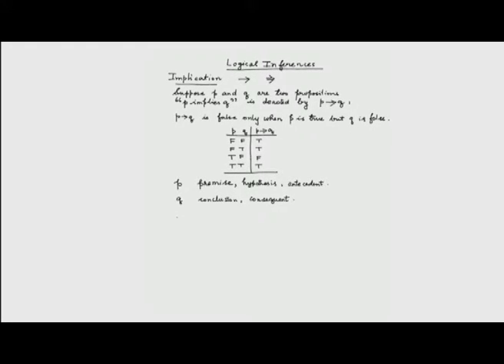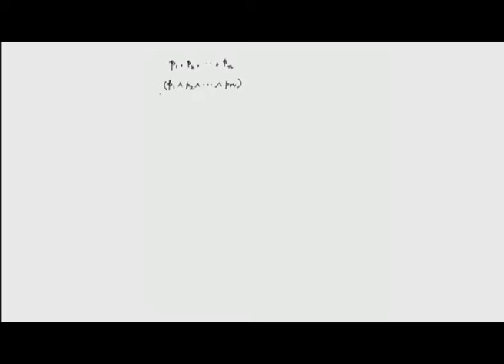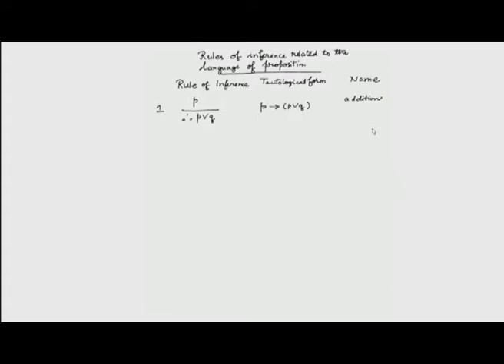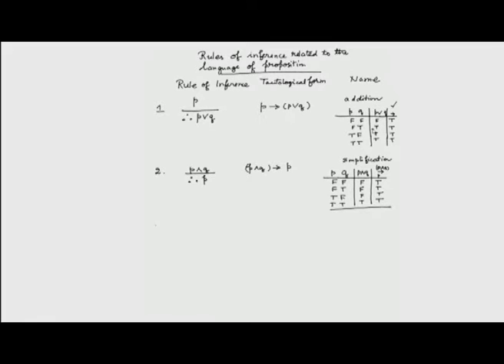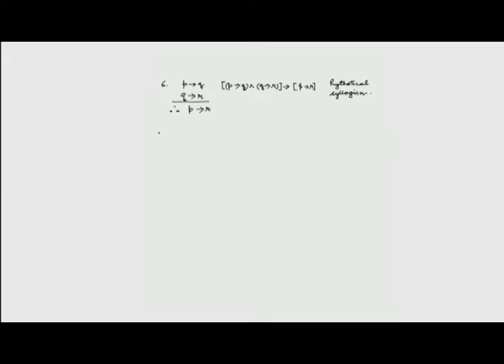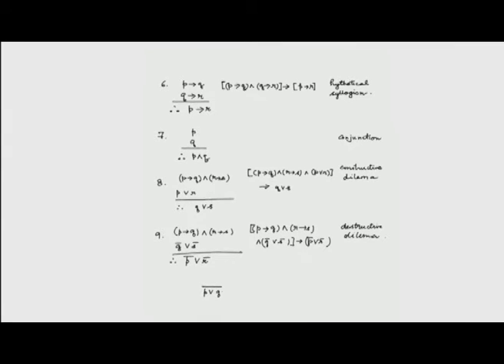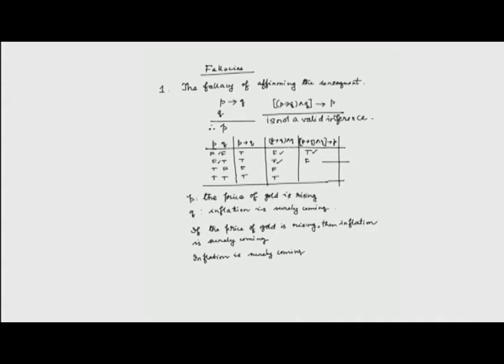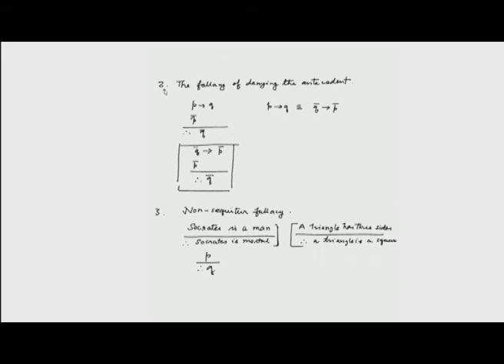Logical Inferences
Subject : Mathematics